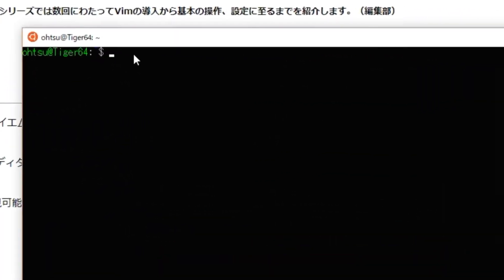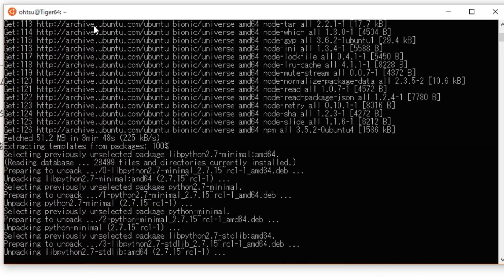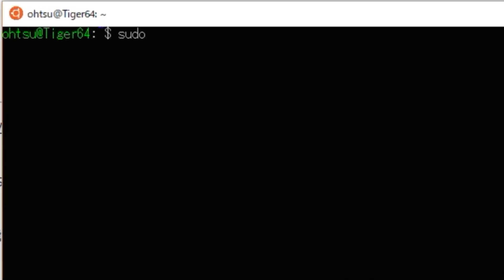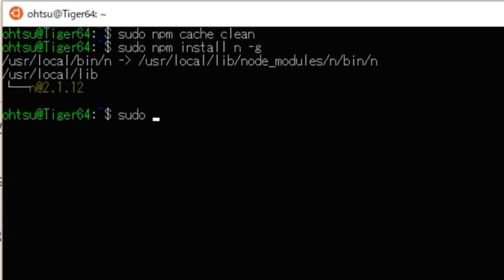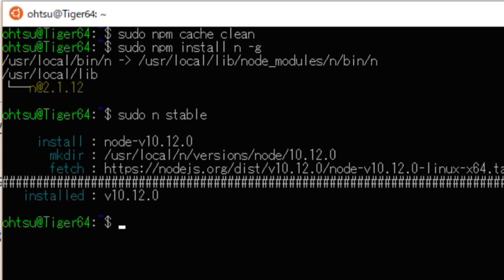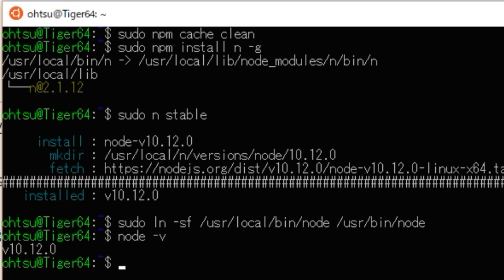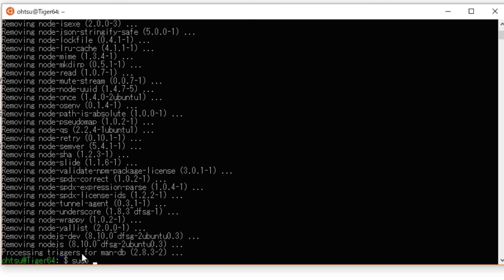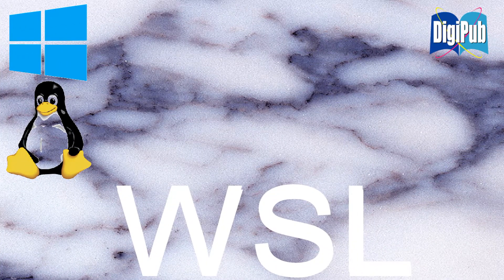How to install Nodejs in Ubuntu on WSL